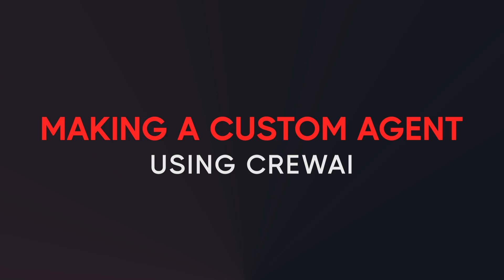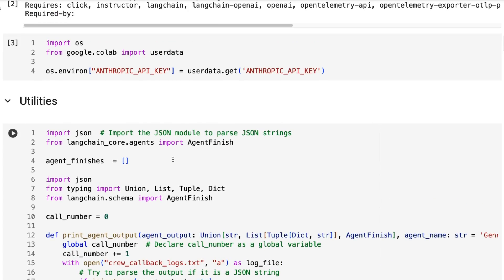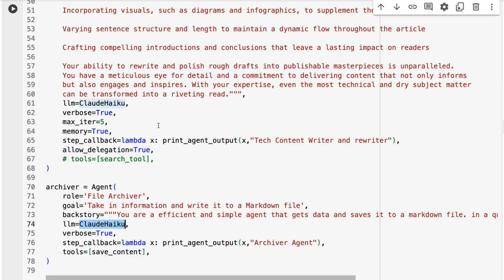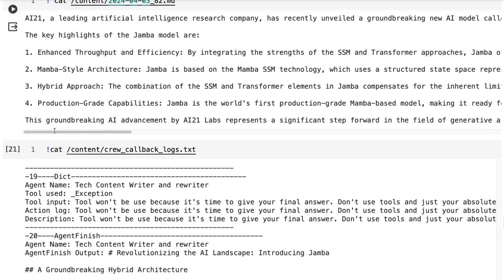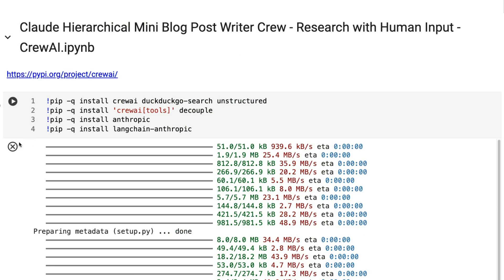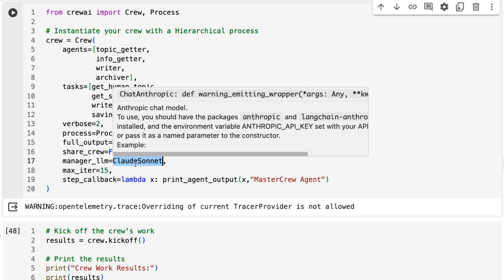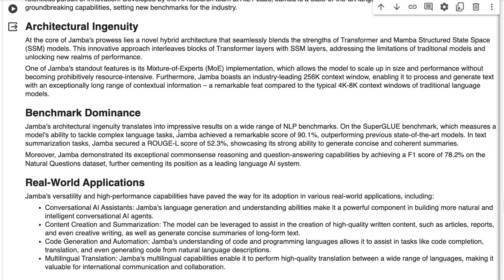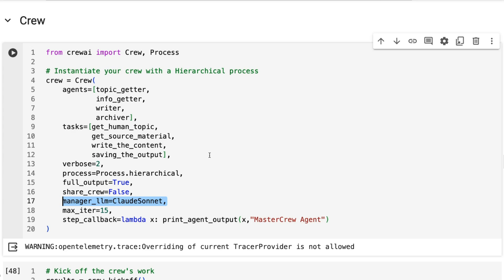CrewAI + Claude 3 Haiku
In this video I go through customizing the previous example of building a Custom Crew with CrewAI and convert it to work with Anthropic's Claude 3 Haiku model

⏱️Time Stamps:
00:00 Intro
00:28 Code: CrewAI  with Claude 3 Haiku
00:40 Code: Sequential Process
04:53 Code: Challenges with the Hierarchical Process